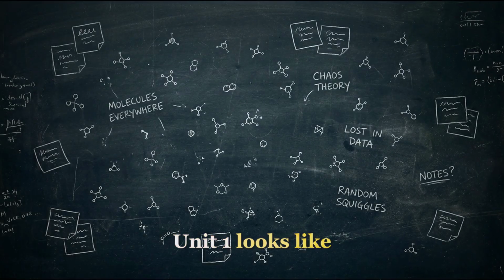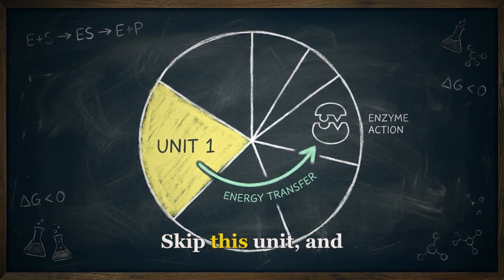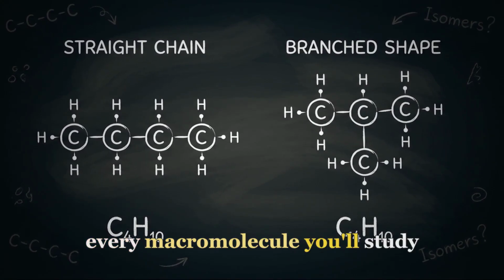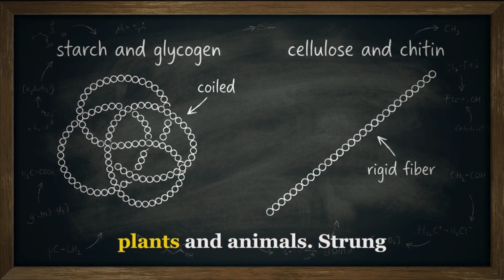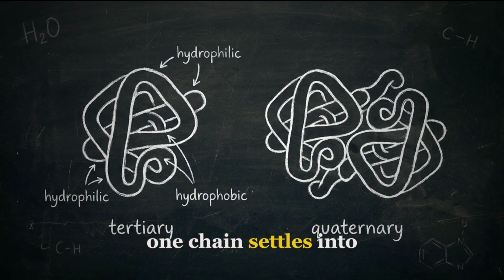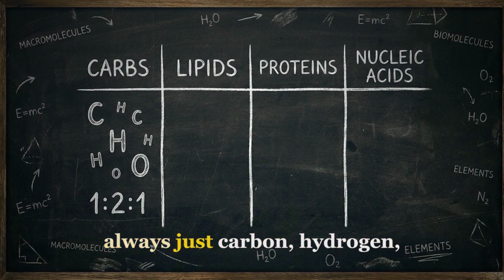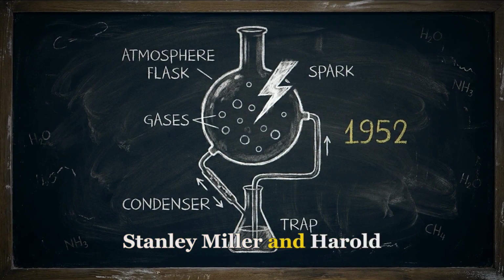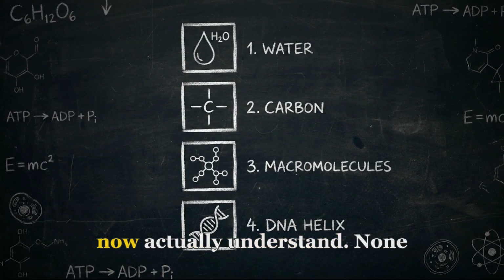AP Biology Unit 1 Review: Chemistry of Life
Unit 1 looks like the unit you can skim — no cells dividing, no DNA unwinding, just water, carbon, and a few molecules with long, forgettable names. Here's what that skim actually costs you: almost every later unit on your exam quietly leans on something taught right here.

This review rebuilds Chemistry of Life around four ideas you'll actually remember, the way your AP Biology exam, your final, or tonight's homework actually tests it: water's polarity and hydrogen bonding, carbon's four bonds, the four macromolecule families built and broken by dehydration synthesis and hydrolysis, and nucleic acids underneath it all. Along the way, you'll get a quick trick for identifying any macromolecule from its elements alone, the four mistakes that cost students the most points on this unit, and the real 1952 experiment that shows how life's basic chemistry could have assembled itself in the first place.

CHAPTERS
00:00 - The Hook: why Unit 1 quietly decides how the rest of your score goes
00:43 - Why Chemistry of Life matters more than its 10% suggests
01:28 - Water: polarity, hydrogen bonds, and why ice floats
02:31 - Carbon, CHNOPS, and the four macromolecule families
03:37 - Dehydration synthesis and hydrolysis (and digestion)
04:19 - Carbohydrates, lipids, and the cell membrane
05:46 - Proteins: primary through quaternary structure
06:38 - Nucleic acids, DNA vs RNA, and the elemental ID trick
07:53 - The four biggest mistakes, plus Miller-Urey and Linus Pauling

RESOURCES & FURTHER STUDY
- Khan Academy — free lessons on chemistry of life and biological macromolecules
- CK-12 Biology FlexBook — free digital textbook chapter on the chemistry of life
- OpenStax Biology (free textbook) — its opening unit covers water and macromolecules in depth
- College Board AP Biology Course Page — official Unit 1 exam weighting and past free-response questions
- PhET Molecule Polarity simulation (University of Colorado Boulder) — adjust electronegativity yourself and see exactly why water ends up polar